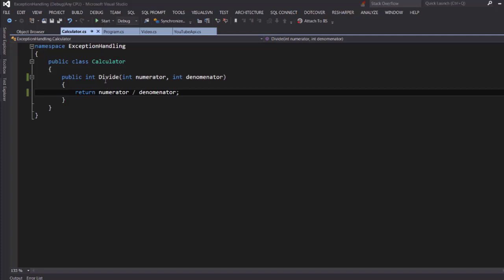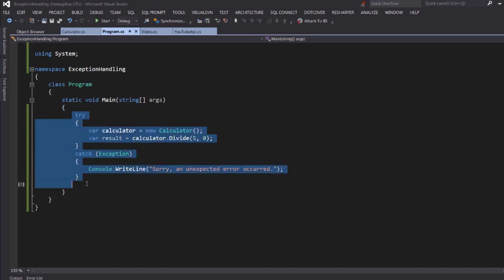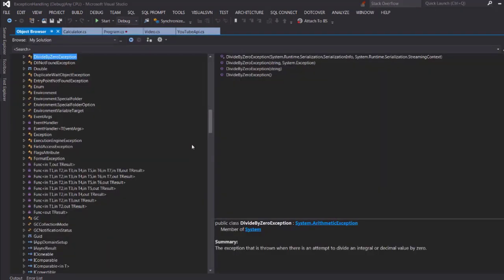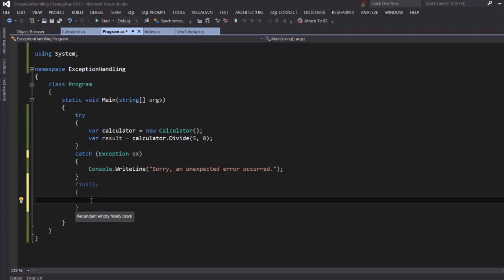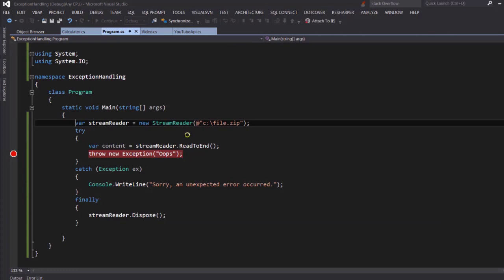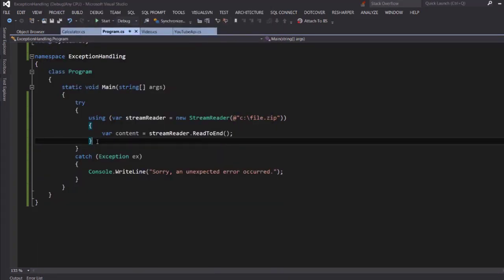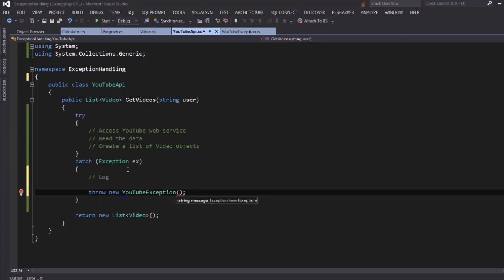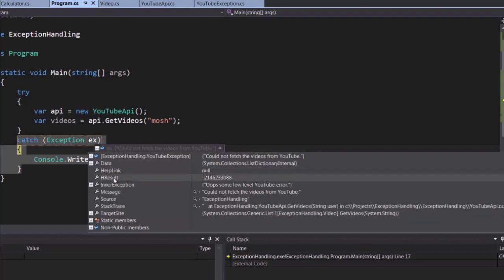Learn C# | Exception Handling